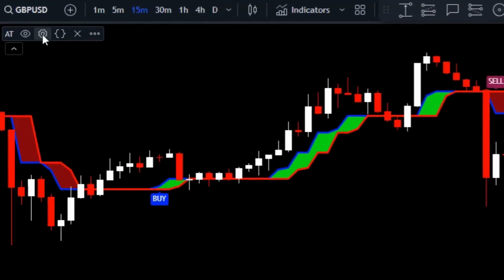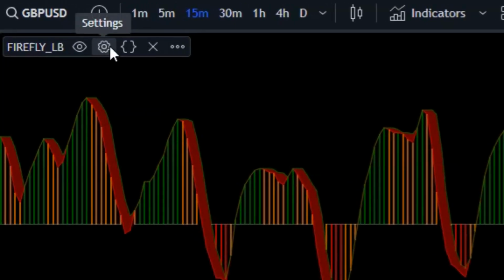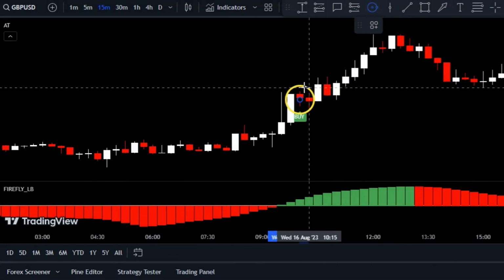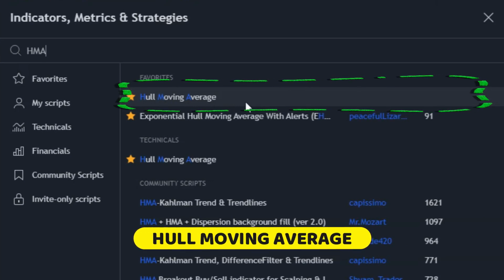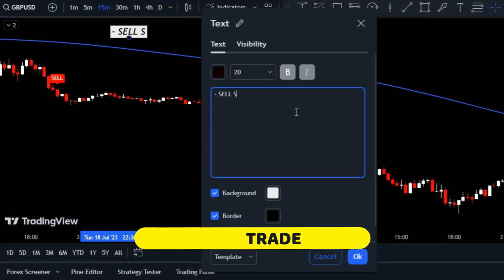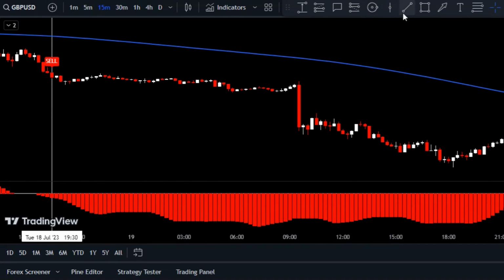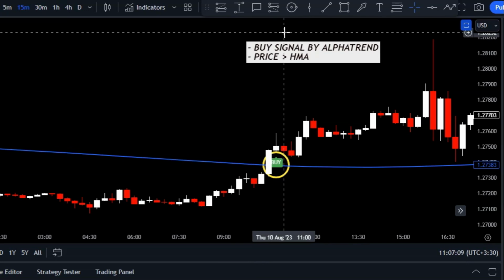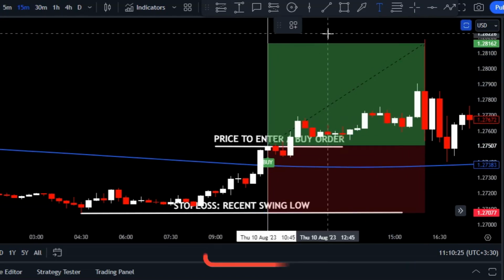The BEST Scalping Strategy for 2023 (Works on Any Market)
Warning:
Are you looking for the BEST scalping strategy for 2023 that works on any market? 😍

If yes, then you are in the right place! Welcome to TradeGenius!

In this video, I will reveal the BEST scalping trading strategy that I have been using for years to make consistent profits in forex, crypto, stocks, and any other market. 🚀

You will learn how to use a powerful BUY AND SELL INDICATOR that gives you clear signals on when to enter and exit the market with minimum risk and maximum reward. 💰

You will also learn how to apply this scalping strategy on any time frame, whether it is 1 minute, 5 minutes, 15 minutes, or more. 😱

This scalping trading strategy is perfect for anyone who wants to make a living trading from home, from anywhere in the world. 🙌

You don’t need any experience, any fancy tools, any complicated analysis, or any BS. You just need a laptop, an internet connection, and a willingness to learn. 💯

This is the BEST guide to scalping for 2023. You will not find a better scalping trading strategy anywhere else. Trust me, I have tested them all. 😎

So what are you waiting for? Click the play button and watch this video now. You will not regret it. 🔥

TradeGenius is the best channel for anyone who wants to learn how to trade like a genius. 😊